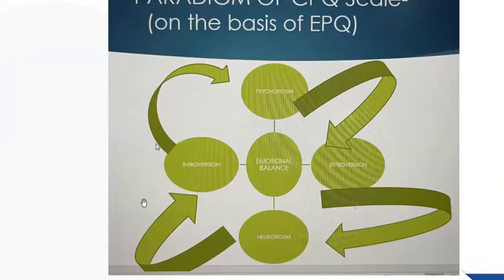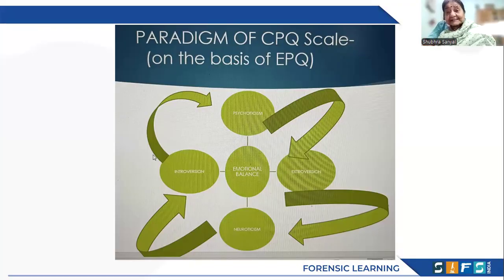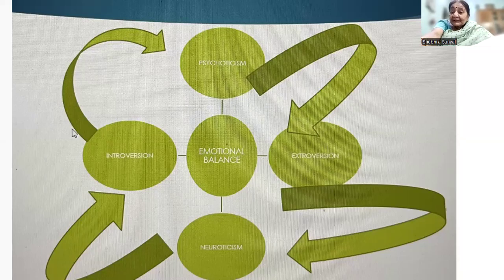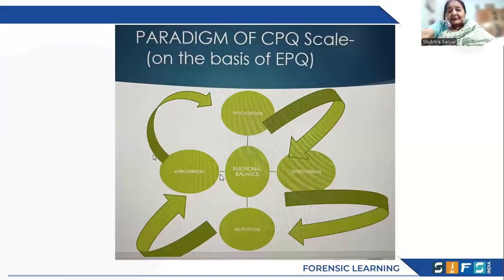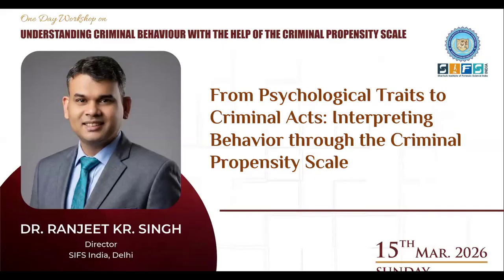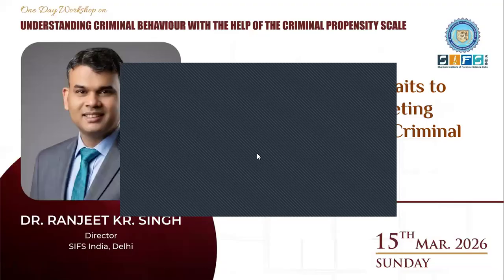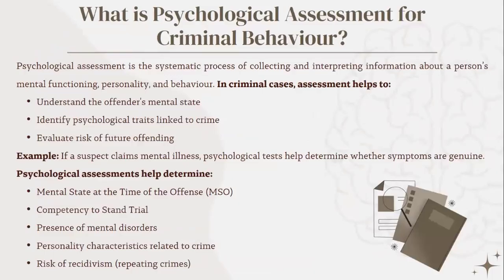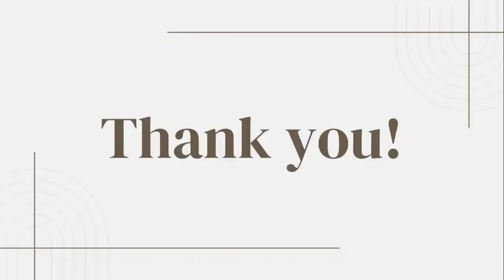Workshop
𝐔𝐧𝐝𝐞𝐫𝐬𝐭𝐚𝐧𝐝𝐢𝐧𝐠 𝐂𝐫𝐢𝐦𝐢𝐧𝐚𝐥 𝐁𝐞𝐡𝐚𝐯𝐢𝐨𝐮𝐫 𝐖𝐢𝐭𝐡 𝐓𝐡𝐞 𝐇𝐞𝐥𝐩 𝐎𝐟 𝐓𝐡𝐞 𝐂𝐫𝐢𝐦𝐢𝐧𝐚𝐥 𝐏𝐫𝐨𝐩𝐞𝐧𝐬𝐢𝐭𝐲 𝐒𝐜𝐚𝐥𝐞

Looking to hire someone for investigation purposes? Explore our range of forensic services
Learn about the latest online and offline forensic science events